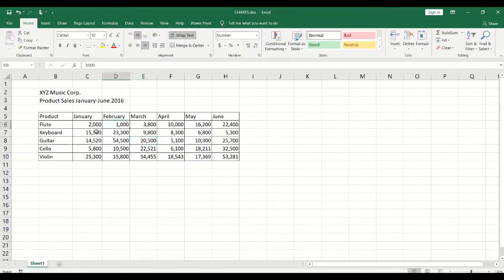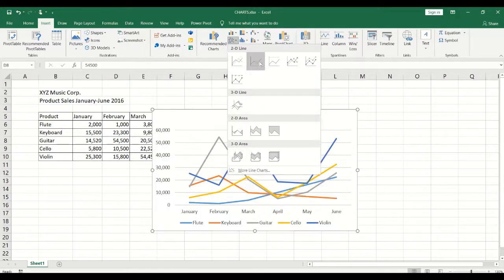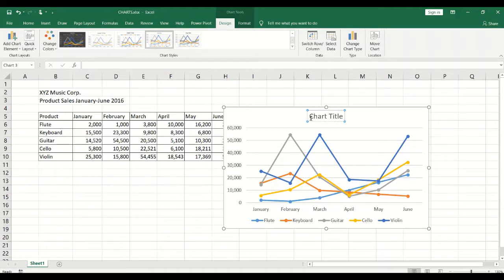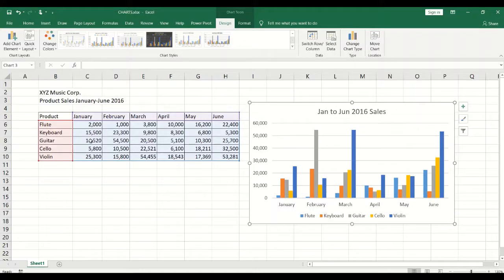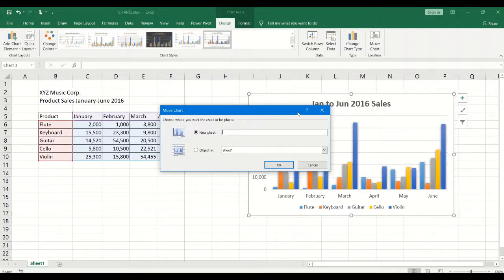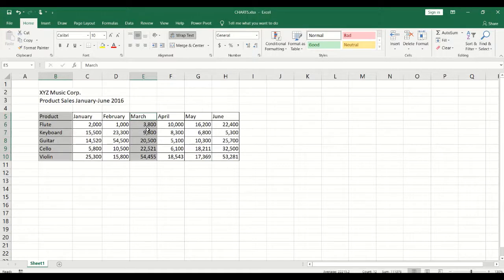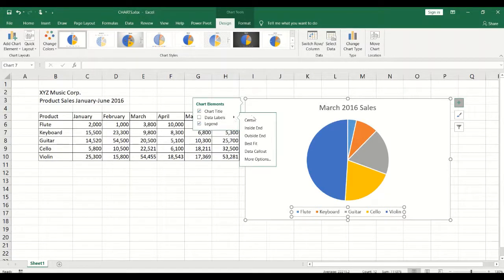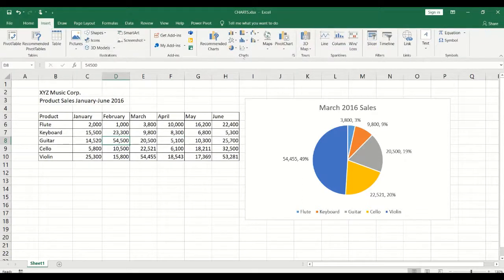Getting started with Excel charts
This video gives some pointers on how to create and edit charts in Excel.